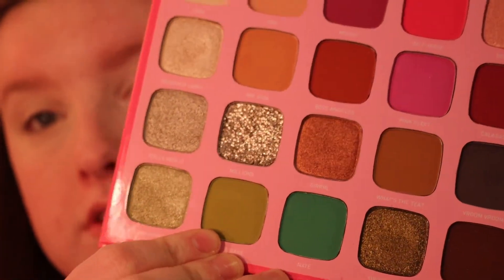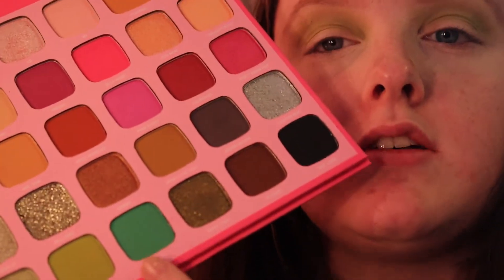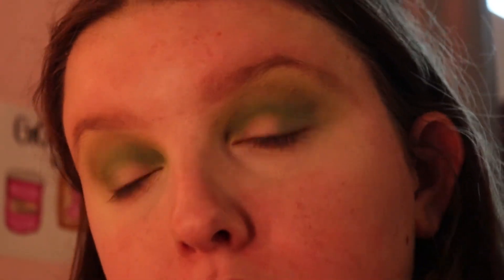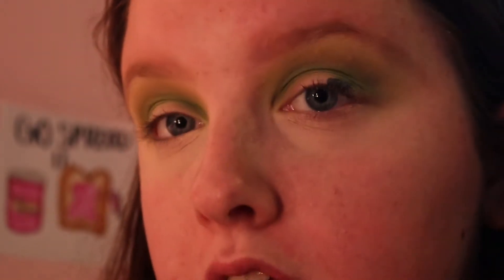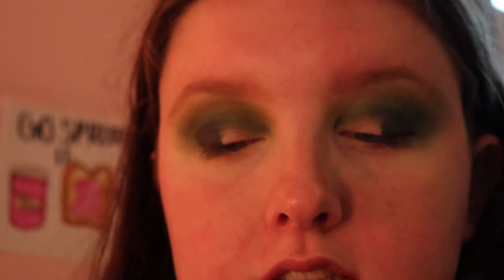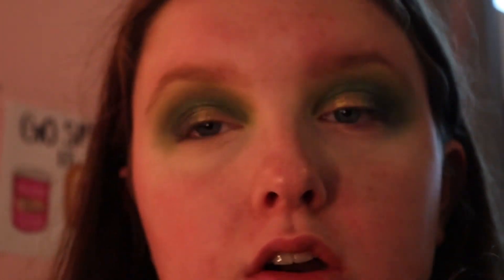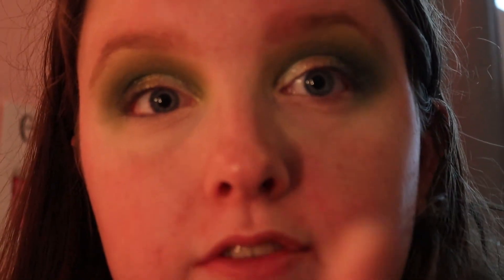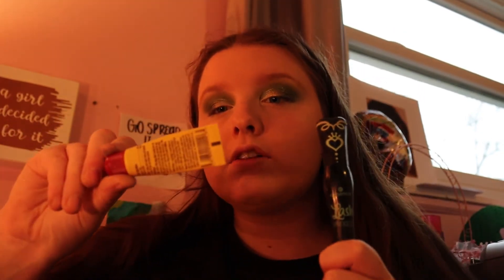doing my makeup... grwm! | christmas countdown day 8/25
hey everyone!!
throwing it back to the OG content on this channel, when i'd mostly make makeup videos. please don't go back and watch them haha. i've definitely changed a LOT! thank you guys so much for watching!! have a great day, week, month, year!
xoxo,
melena

socials-
instagrams